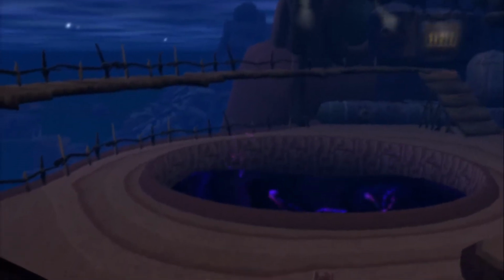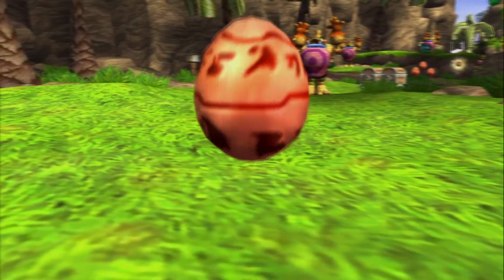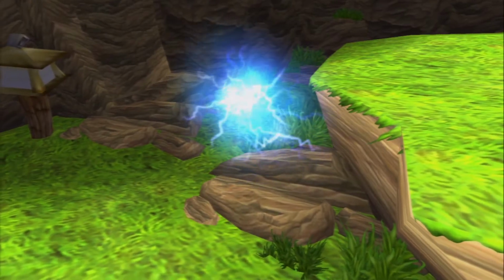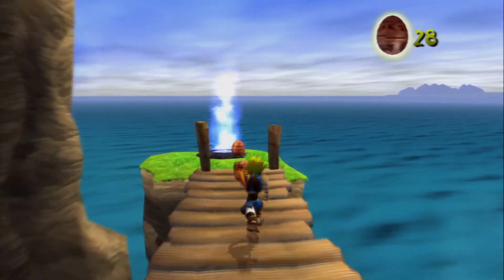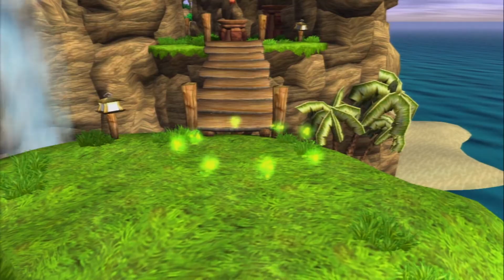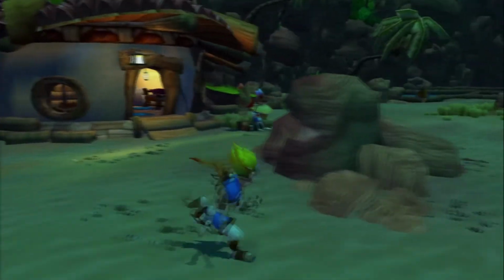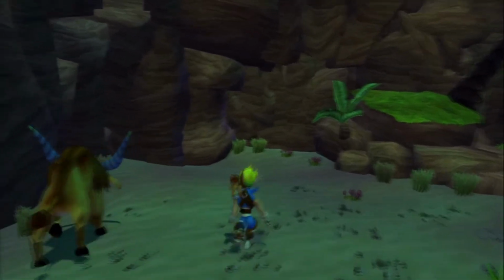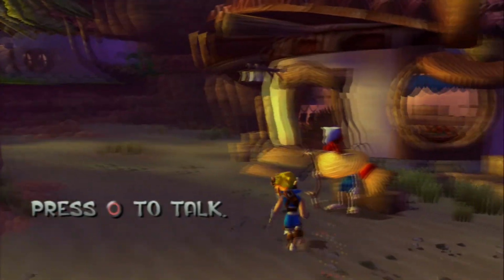Let's Play Jak and Daxter: The Precursor Legacy Part-1 Thrown Into Adventure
Greetings and Salutations viewers. I'm back with another title. This time it's the classic platformer Jak and Daxter.

Let's see if this classic still holds up after all these years.

Jak and Daxter: The Precursor Legacy is a 2001 open world platform video game developed by Naughty Dog and published by Sony Computer Entertainment for the Sony PlayStation 2 on December 3, 2001, as the first game of the Jak and Daxter series.

The game follows the protagonist, a young boy named Jak, as he tries to help his friend Daxter after he is transformed into an ottsel, a fictional hybrid of an otter and a weasel. With the help of Samos the Sage, the pair learn that they must save their world from Gol and Maia Acheron, who plan to flood it with "dark eco", a mysterious substance that corrupts all it touches. The game offers a large range of missions and minigames that provide a variety of gameplay experiences, as well as puzzles and platform elements that the player must complete to proceed.

Development began in January 1999. Jak and Daxter received critical acclaim upon release; most critics praised the game's variety. Many critics agreed that the game had some of the best-looking graphics at the time of its release. By 2002, the game had sold a total of over 1 million copies worldwide, and by 2007, it had sold 2 million in the United States.

In 2012, it was one of the remastered ports in the Jak and Daxter Collection for the PlayStation 3, and for the PlayStation Vita in 2013. It was released as a "PS2 Classic" for PlayStation 4 on August 22, 2017, the same day as the release of Uncharted: The Lost Legacy.

Developer(s) Naughty Dog
Publisher(s) Sony Computer Entertainment
Director(s) Jason Rubin
Designer(s) Evan Wells
Programmer(s)
Andy Gavin
Mark Cerny
Artist(s)
Bob Rafei
Charles Zembillas
Bruce Straley
Writer(s) Daniel Arey
Composer(s) Josh Mancell
Series Jak and Daxter
Platform(s)
PlayStation 2
PlayStation 3
PlayStation Vita
Release PlayStation 2
NA: December 3, 2001
PAL: December 7, 2001
Jak and Daxter Collection
PlayStation 3
NA: February 7, 2012
EU: February 22, 2012
AU: March 8, 2012
PlayStation Vita
NA: June 18, 2013
EU: June 19, 2013
Genre(s) Platformer Beat 'em up
Mode(s) Single-player